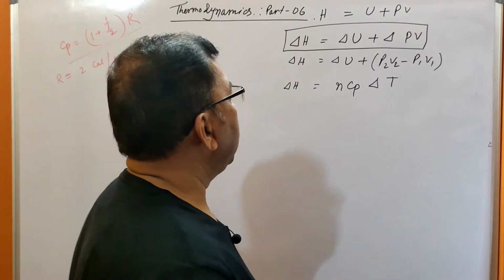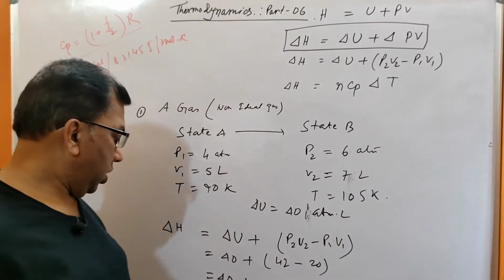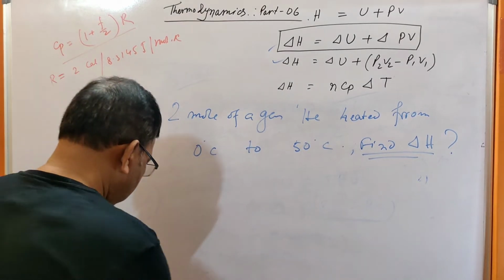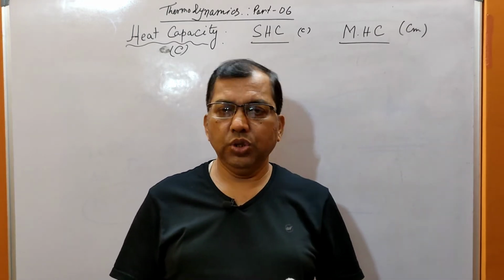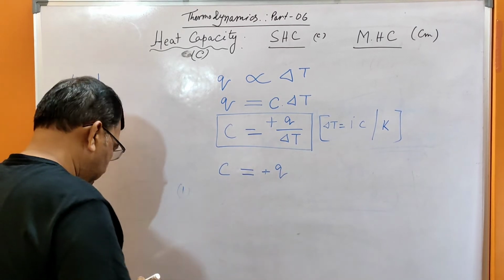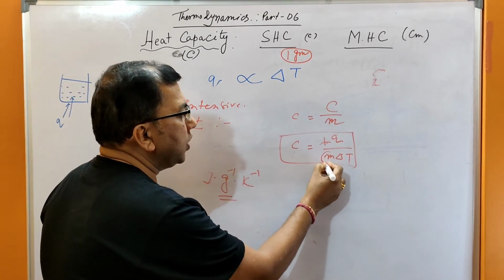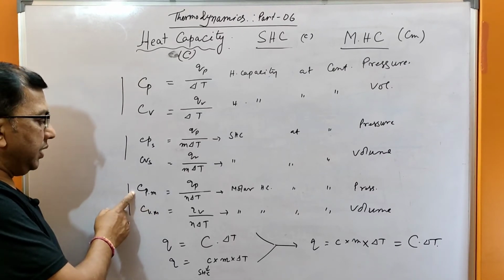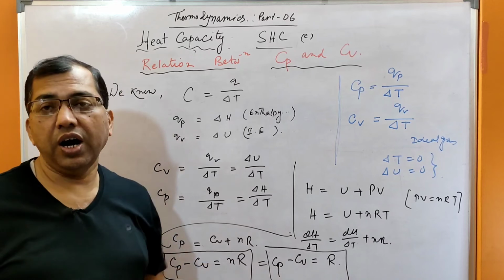Thermodynamics|class 11|part 6|chapter 6|studyhub,chemistry,youtube,@the_study_hub_official#physicswallah